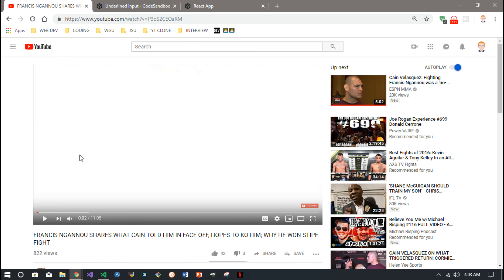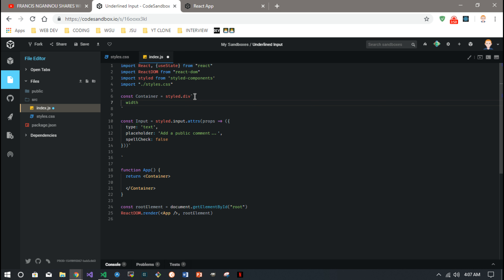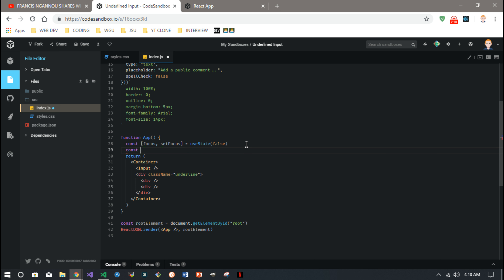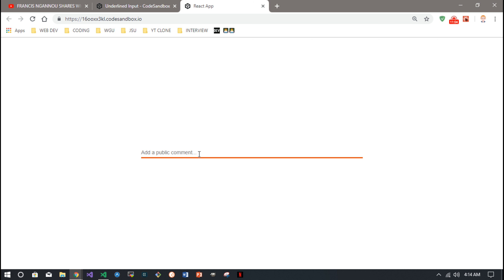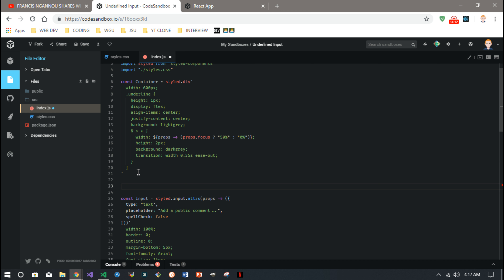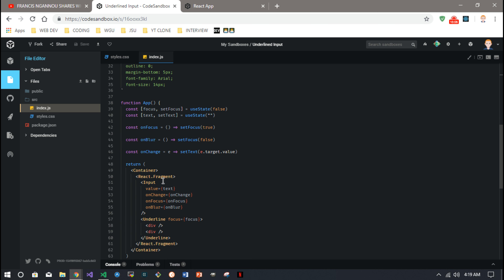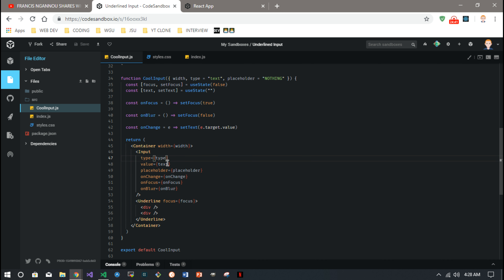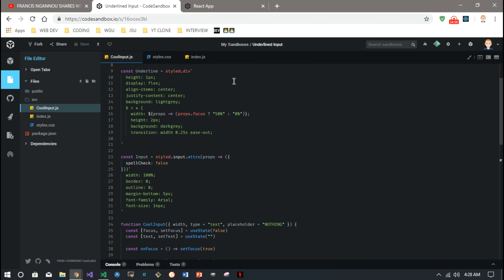React Clone Components - YouTube Underlined Input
One video in this series. But we cover a lot of ground. First as usual, we utilize styled components. Then we dig into simple React Hooks 101. Then we get down with CSS styling with flex and grid. Then we refactor into reusable components and even bust out some default parameters and some good old fashioned object destructing.  Folks getting into to React will get a lot out of this video. Also you dont need a huge component library to create cool reusable UI. Enjoy.